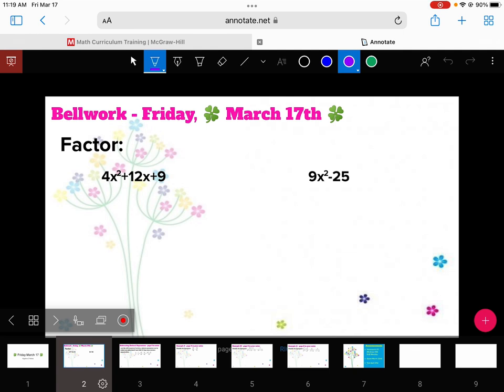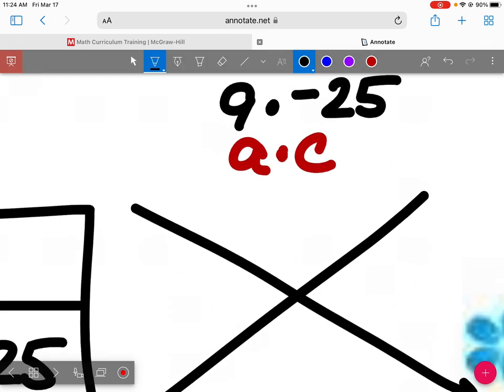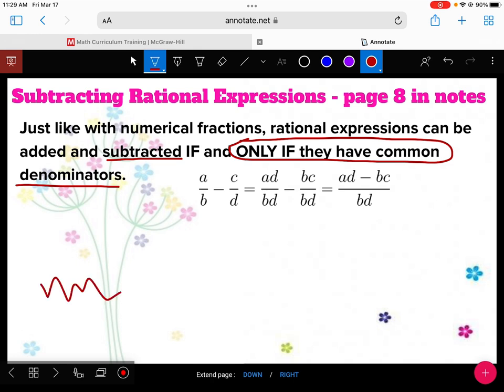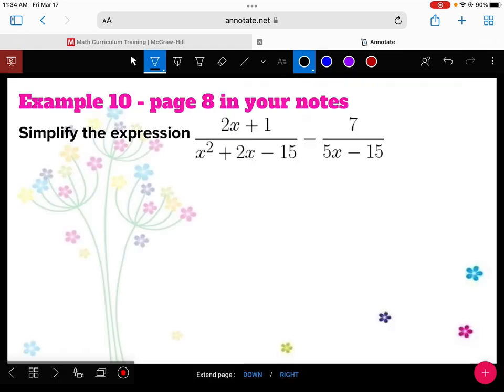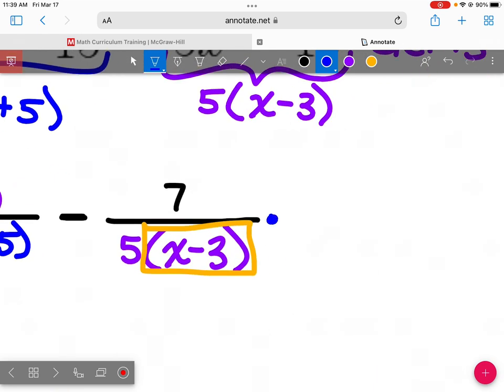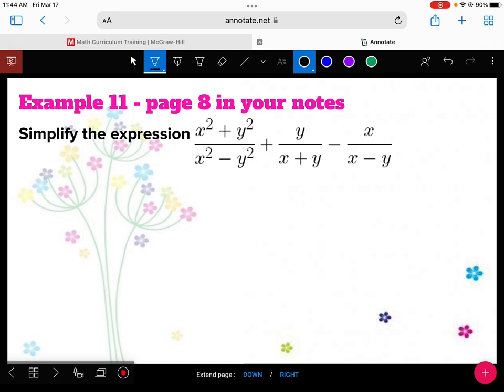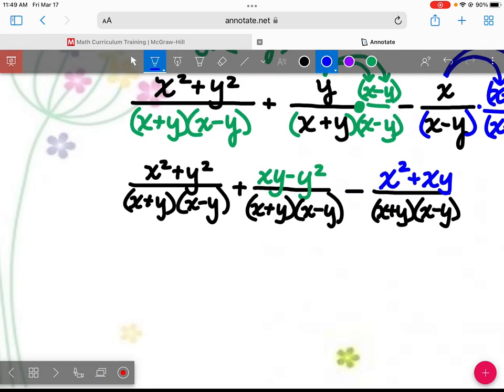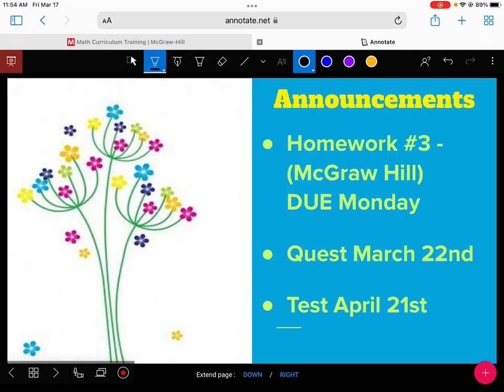Algebra 2 Friday 3-17 Subtracting Rational Expressions